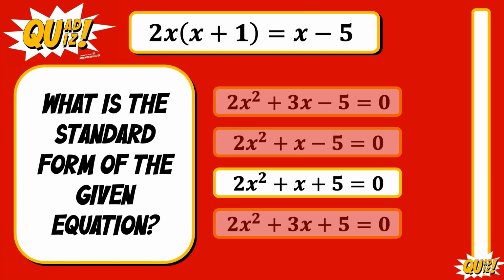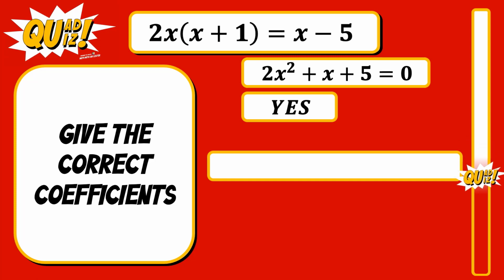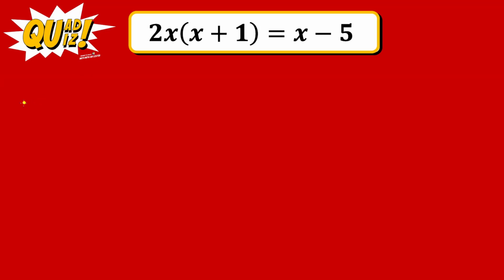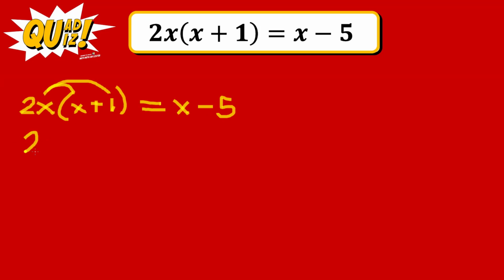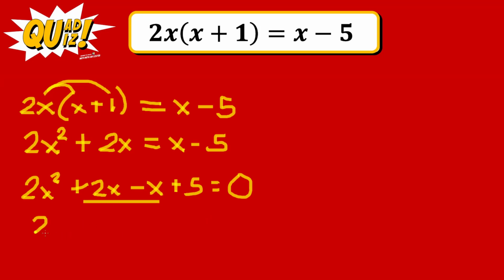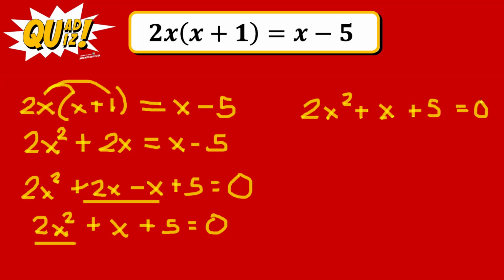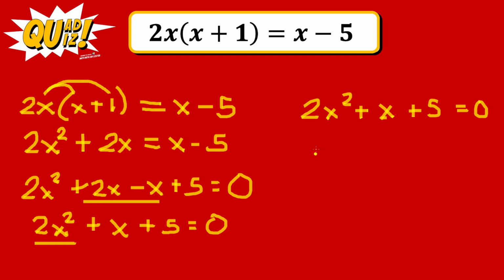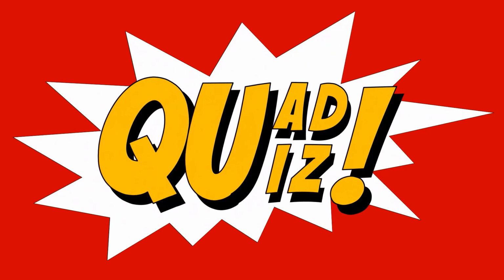QuadQuiz! Category: Standard Form and Coefficients_1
Shared in this video is a short quiz about the standard form of a Quadratic Equation and the correct coefficients. Also, a discussion of the answers follows.

Credits to
1. MS PowerPoint for video production.
2. Camtasia 2019 for video editing.
3. Quiz Background Music #3 and #19 [No Copyright] by The YouTuber Library.